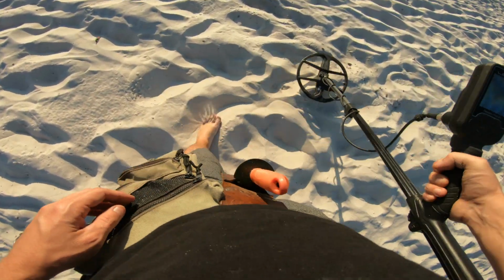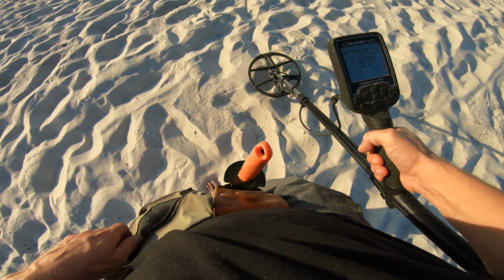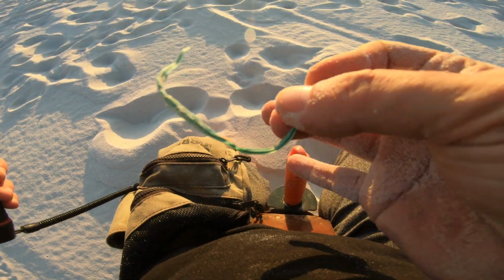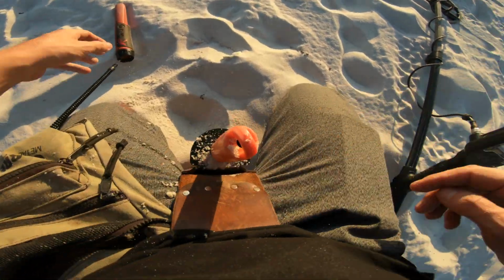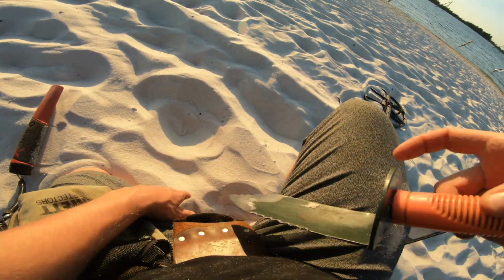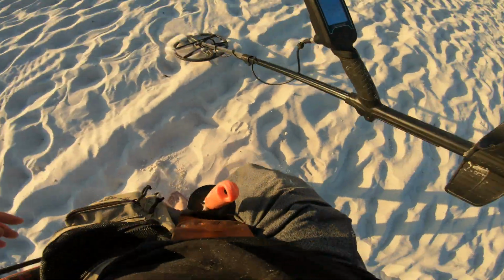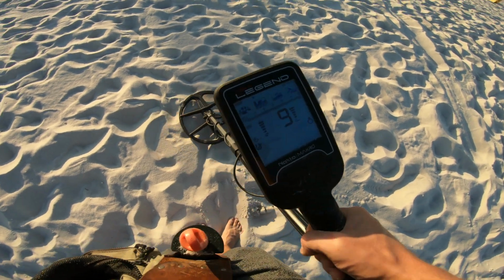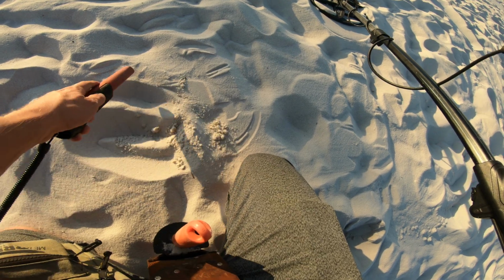Removing HAZARDOUS Items On Our Beaches with a Metal Detector! (TETANUS WARNING)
It ain't all TREASURE out there! Lemme tell you h'WHAT! There's some scary stuff in the sand sometimes... How do some of these things get out here? A few Metal Detecting sessions ago I remember pulling a rusty razor blade out of the hole with my bare hands... nice! Removing Hazards from our local beaches with a metal detector.